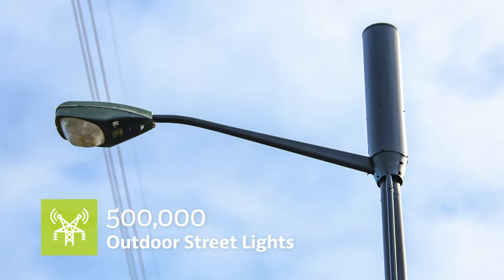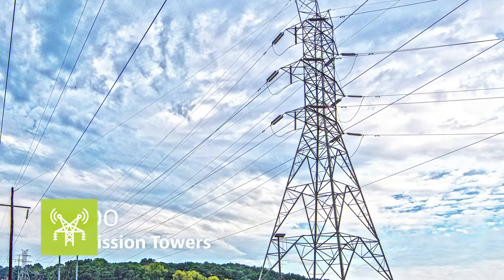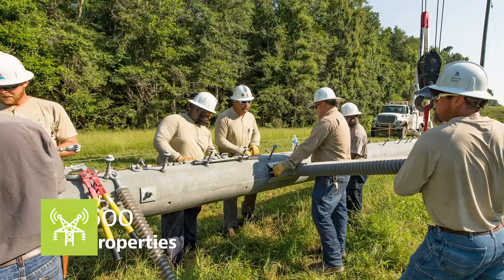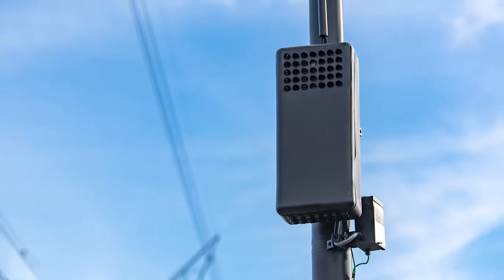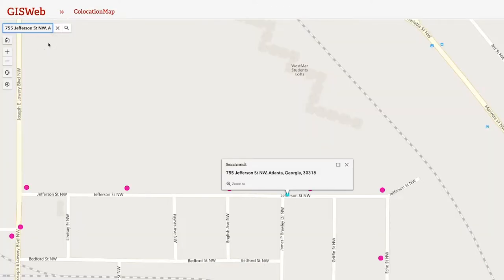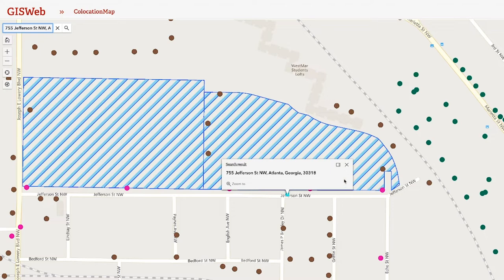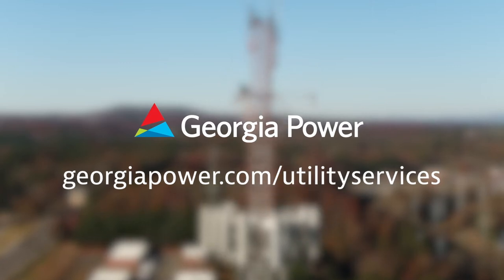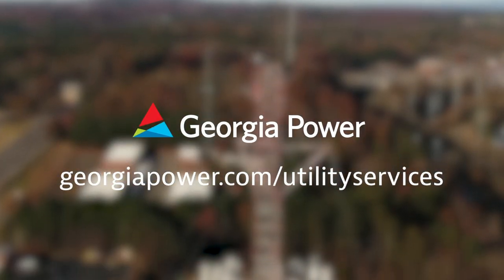Expanding New Cellular Technology in Georgia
Georgia Power is at the forefront of helping communications service providers with their expansion network efforts across the state. Our vast infrastructure, which includes lighting, transmission towers, telecom towers and land lease for build-to-suit, provides the necessary structures to accelerate your company’s 5G build-out and wireless network reconfiguration.

We are leaders in the wireless infrastructure expansion, providing fast and efficient solutions to municipalities and cities to develop a comprehensive strategy for small cell deployments. This technology serves an important role in increasing economic development and improving the wireless coverage for Smart City innovation.